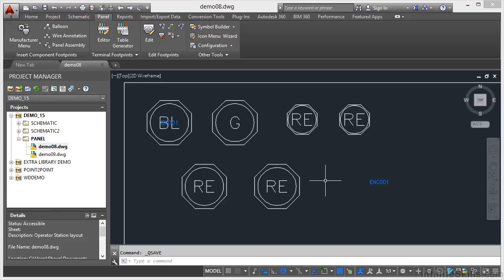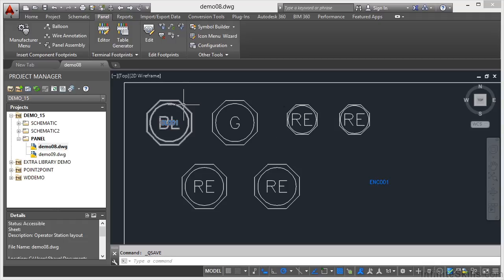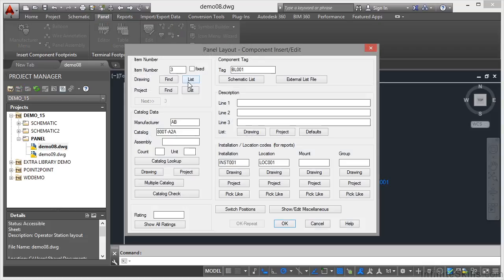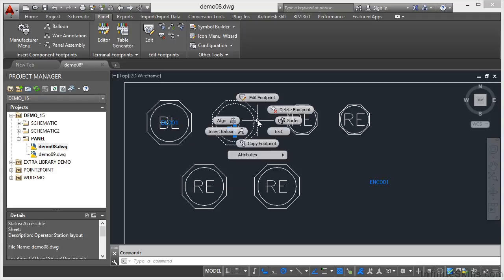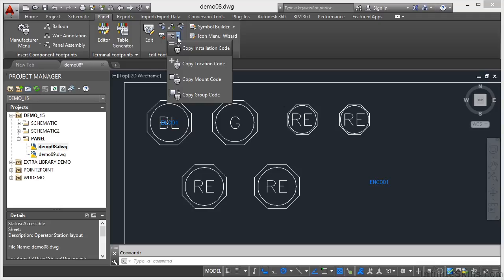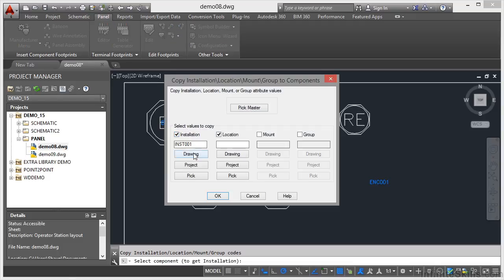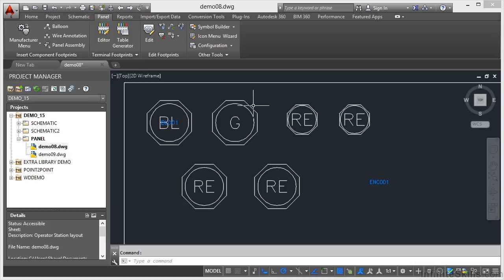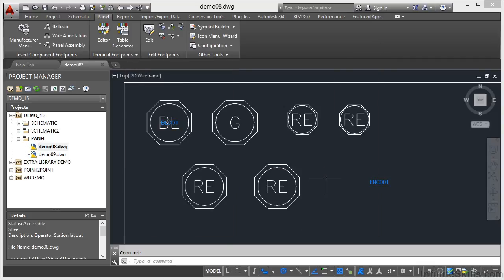15 - 05 Copying Installation And Location Code Values